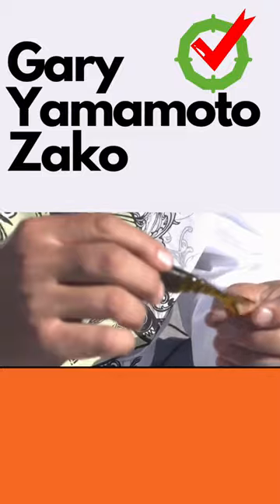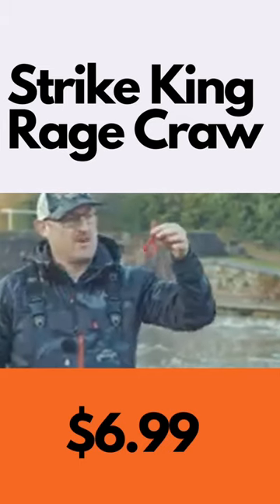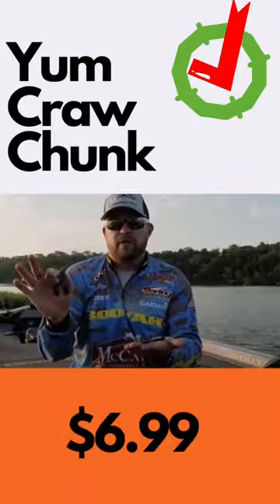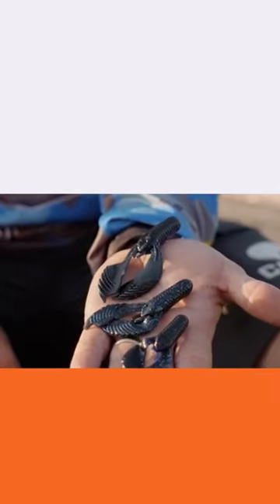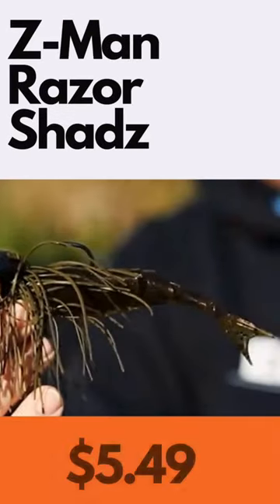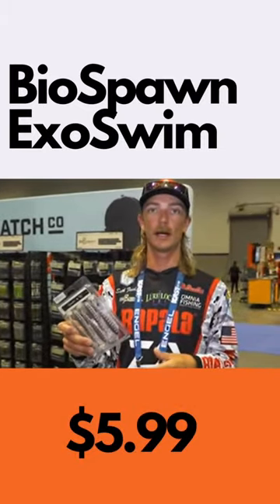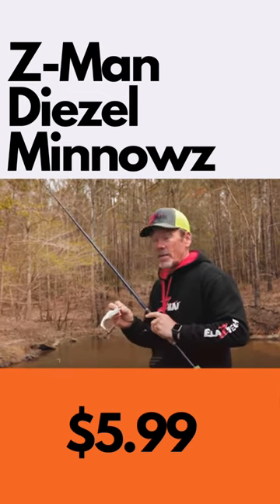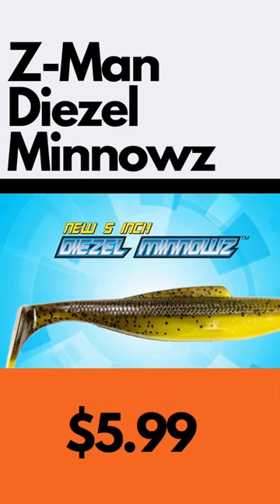When you need Best Chatterbait Trailers for big bass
When you need BEST CHATTERBAIT TRAILERS For Impressive Bass!

Trailers mentioned:
Yamamoto Zako Swimbaits
Strike King Rage Tail Craw
Yum Craw Chunk
Z-Man Razor Shadz
Harmony Fishing Chatterbait Kit
Biospawn Exoswim Paddle Tail
Z-Man Diezel Minnowz

What are the best chatterbait trailers?  Here are 6 of the best chatterbait trailers to catch big bass in this video.  The chatterbait is a very versatile bait for bass and paired with a soft plastic trailer it cant' be beat.  Create more action on your chatterbait with one of these top 7 chatterbait trailers.